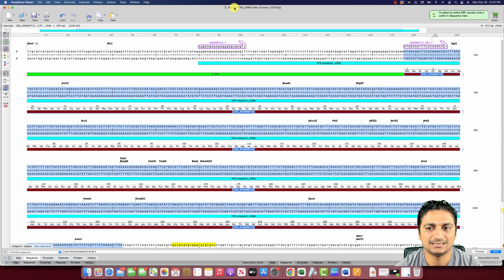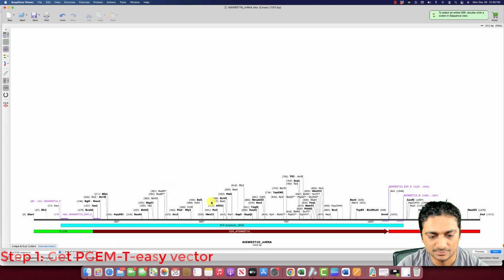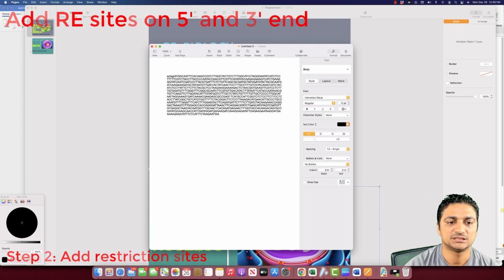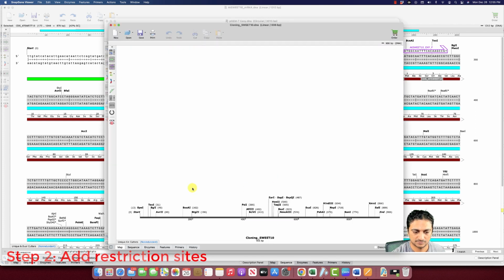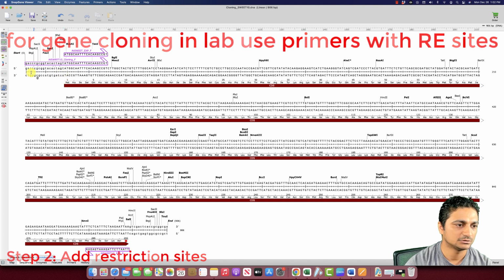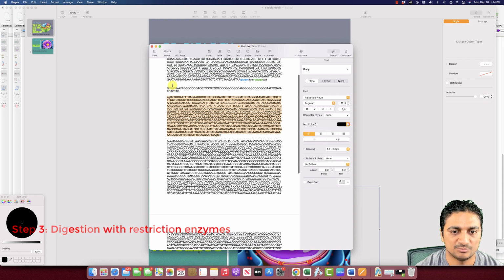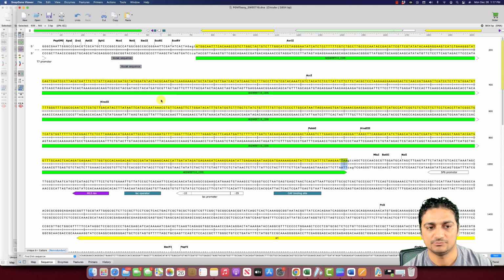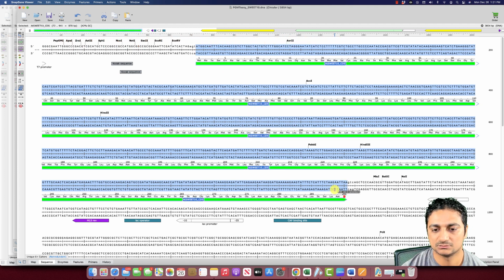Genomics and Bioinformatics | Lecture5 | Restriction Enzymes, Digestion, Ligation and Cloning Genes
Restriction Enzymes addition to our gene fragment allows us to cut the gene at the desired site and clone it. For adding RE sites on the gene we need to add overhang of RE sites to 5' end of the primer and use that primer to amplify the gene. Similarly, we need RE sites on the 3' end and we can design primer with desired RE sites.
We need a entry clone to clone our gene, there are so many plasmids available in the market from different vendors. We can buy RE (EcoRI, EcoRV, SalI, SacI and so on) and digest both the plasmids and gene with the same enzymes. Then, use DNA ligase enzyme to ligate the digested genes and the plasmids.